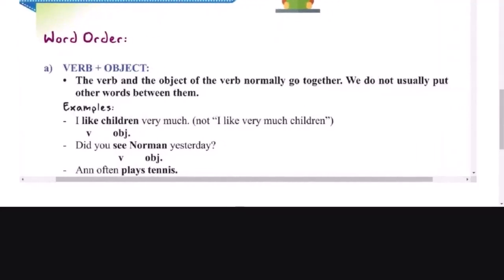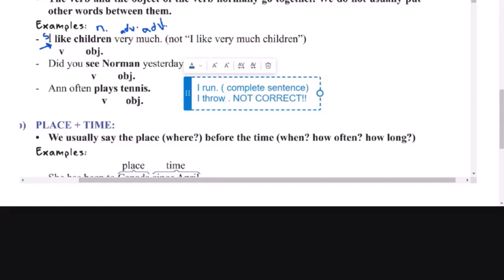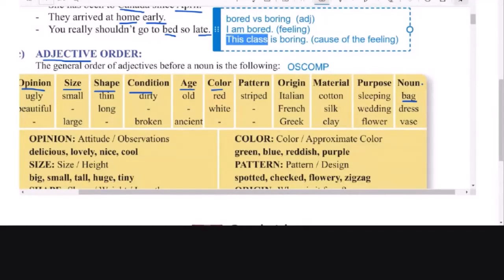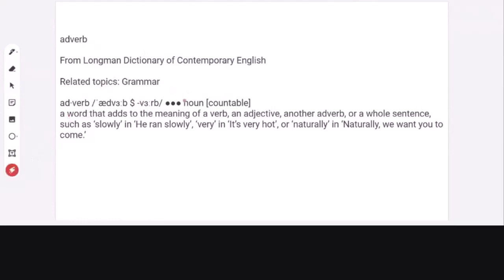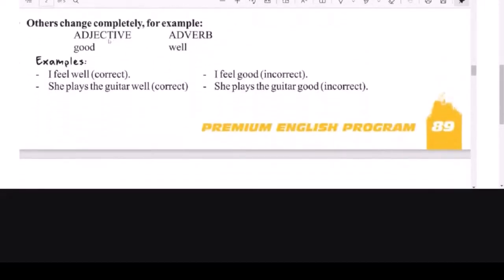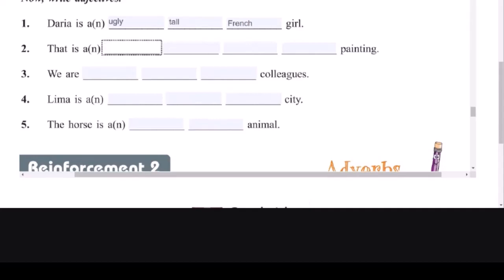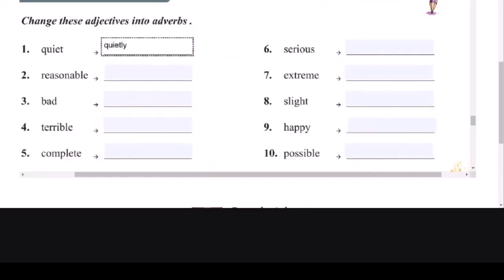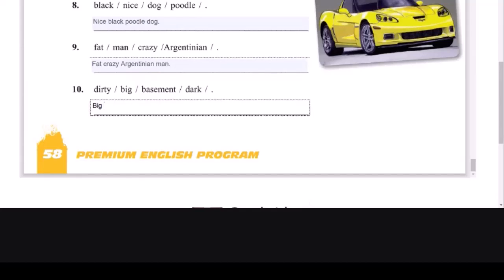Ingles Intermedio. Word order. English level B2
En esta oportunidad vamos a ver un curso ingles

Espero que les guste